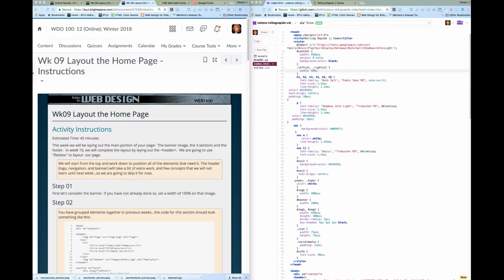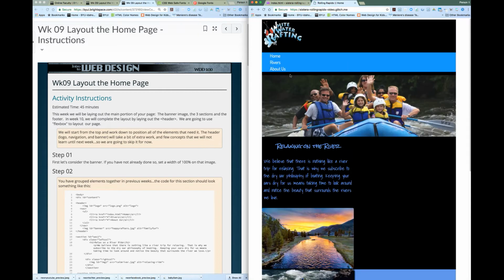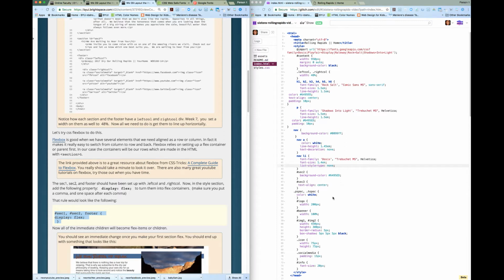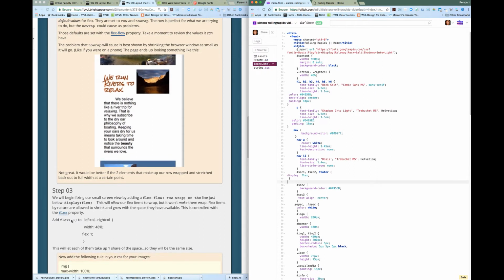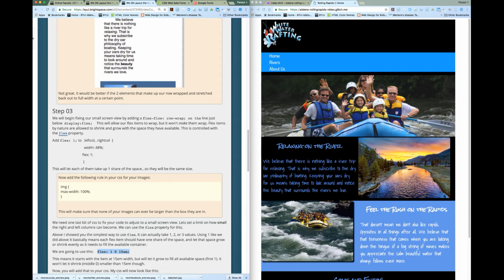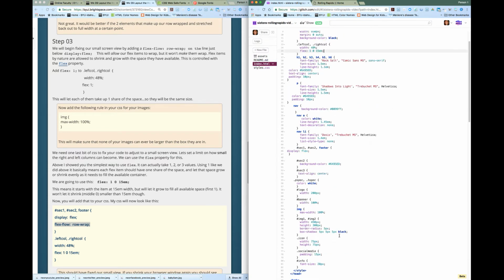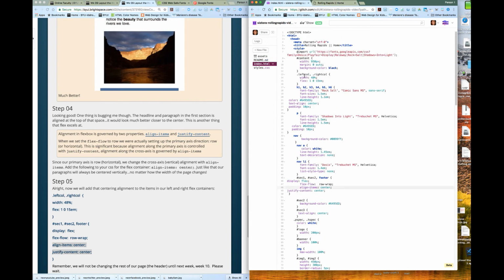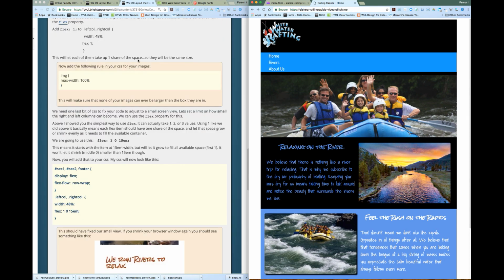WDD100 Week 9 Layout the Home Page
Sister A Videos: Week 9 Layout the Home Page